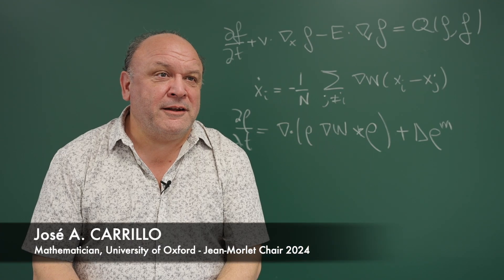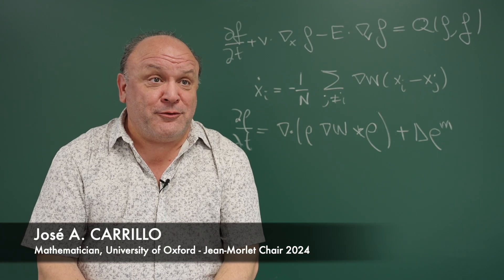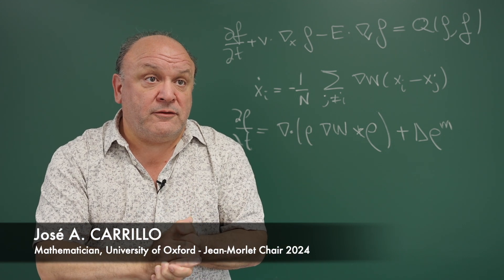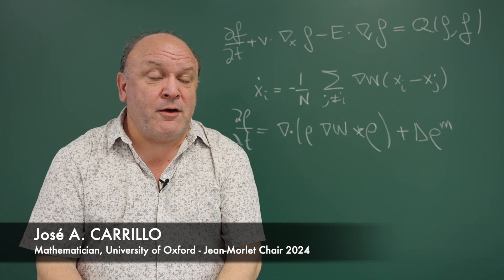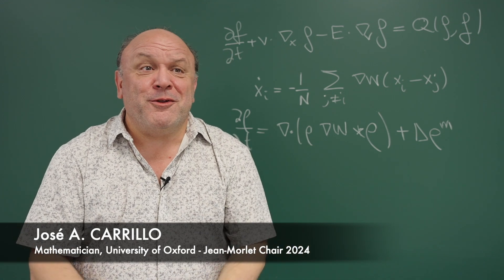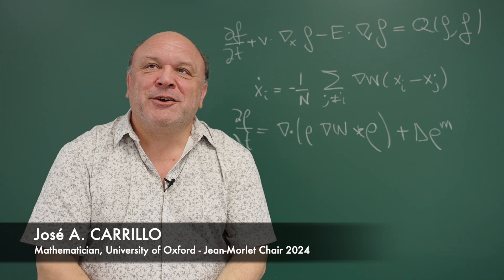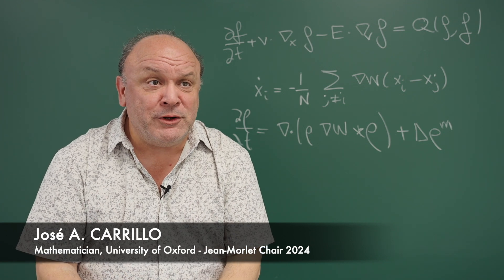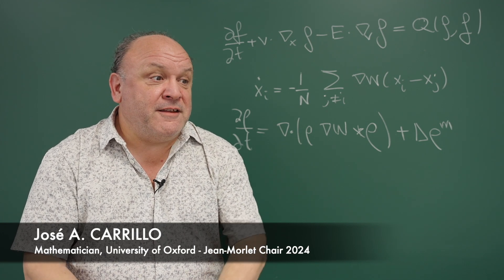Interview at CIRM: José A. Carrillo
José A. Carrillo held the Jean-Morlet Chair "AGGREGATION-DIFFUSION AND KINETIC EQUATIONS, COLLECTIVE BEHAVIOR MODELS AND APPLICATIONS" at CIRM from January to June 2024, with Anne Nouri as co-holder.

José A. Carrillo is Professor of the Analysis of Nonlinear Partial Differential Equations at the University of Oxford in England. His expertise comprises long-time asymptotics, qualitative properties and numerical schemes for nonlinear diffusion, hydrodynamic, and kinetic equations in the modelling of collective behaviour of many-body systems such as charged particles in plasmas. He is currently interested in applications in mathematical biology such as synchronization of neurons in computational neuroscience, cell movement by chemotaxis or adhesion forces, and new applications in data science.

June 2024

Interview and post-production: Stéphanie Vareilles
Camera operator: Guillaume Hennenfent - Le Chromophore